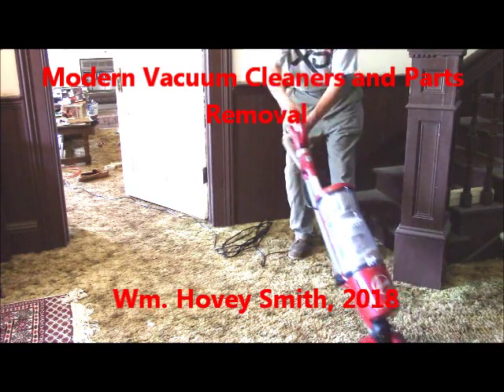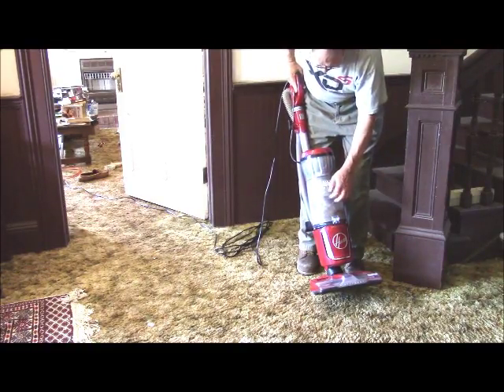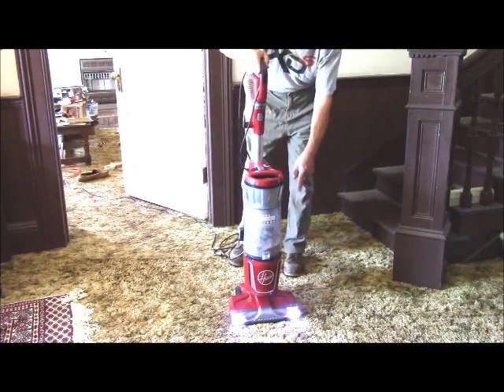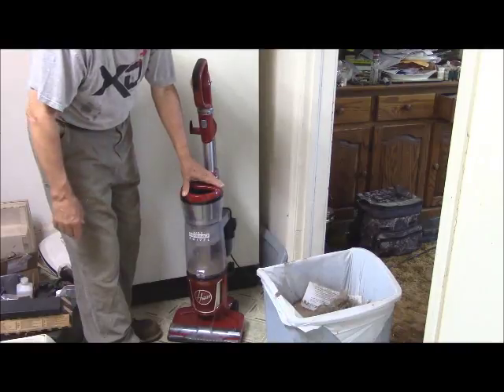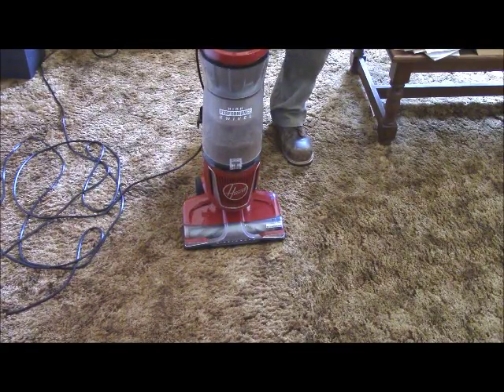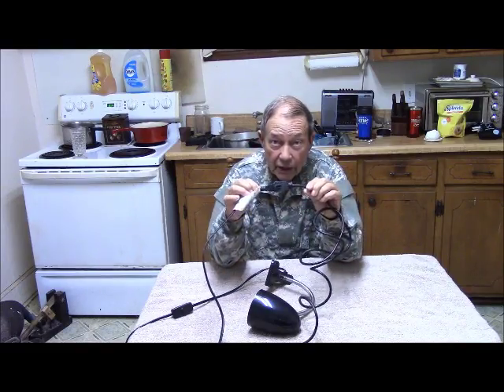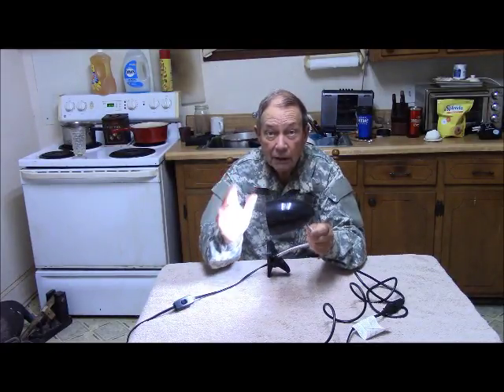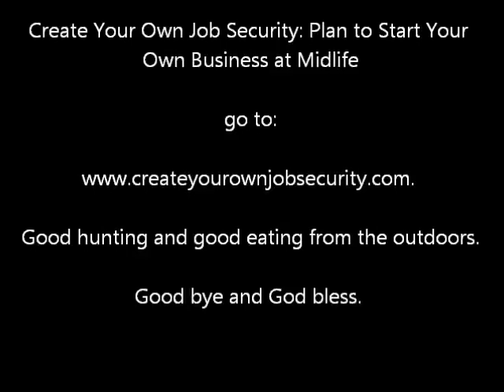Modern Vacuum Cleaners & Parts Recovery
Plastic vacuum cleaners don't last for decades. Here is what they are like and how to salvage metal components.